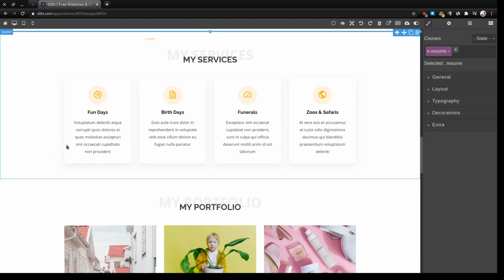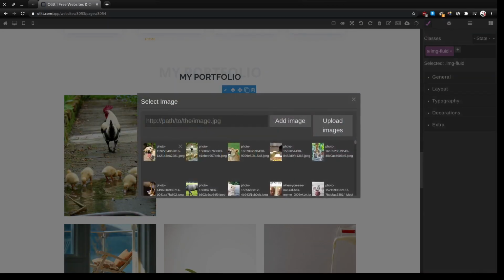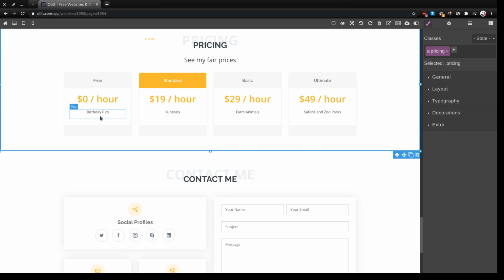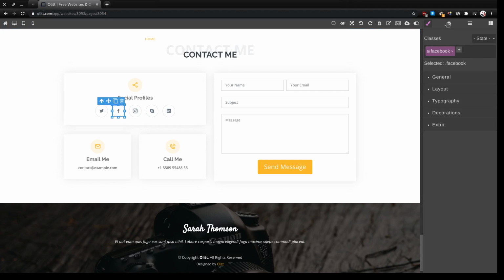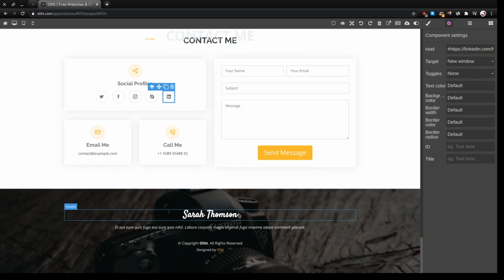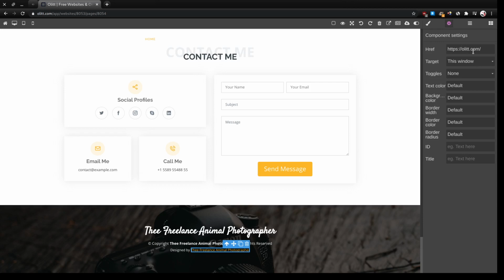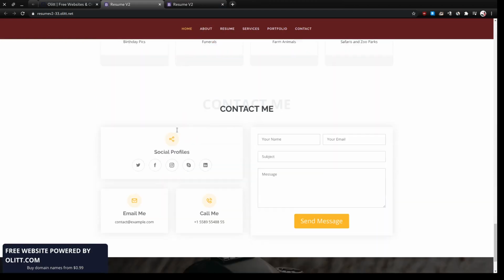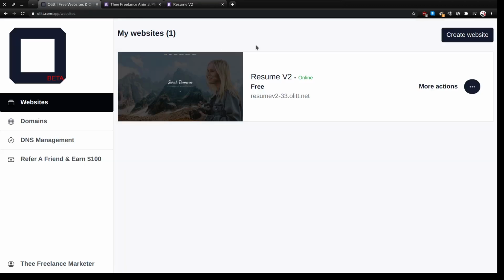Website Design Tutorial for Beginners - Animal Photographer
A Step by Step Guide on How to Create a Website for an Animal Photographer
Create Your Business Website in Easy Steps.

OLITT offers free web hosting, Free DNS Management, Cheap Domain names and Discounted prices and Free SSL Certificates.
What tutorial videos do YOU want to see? I can help!

Always Remember, Stay Safe. 😊